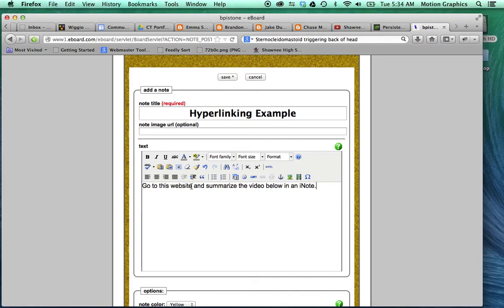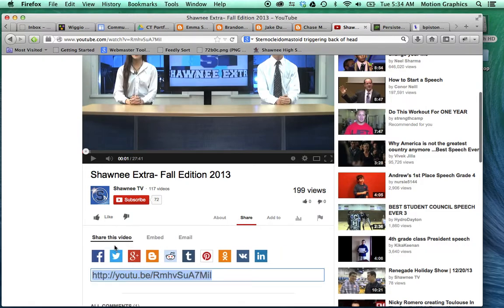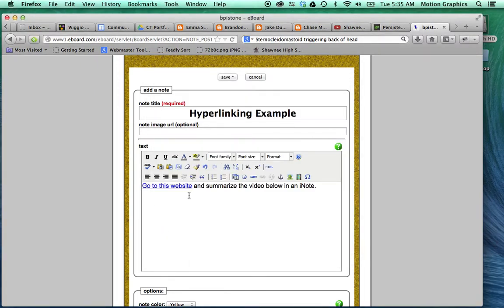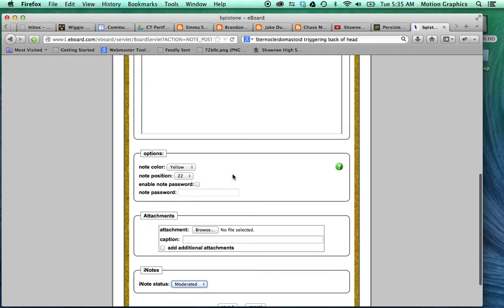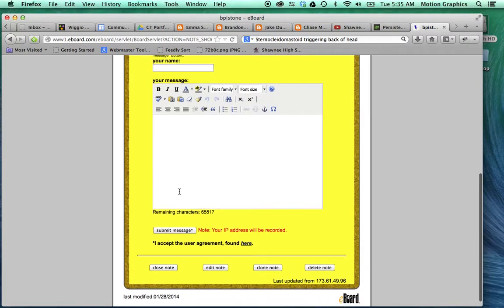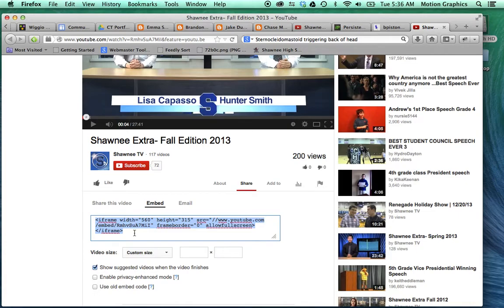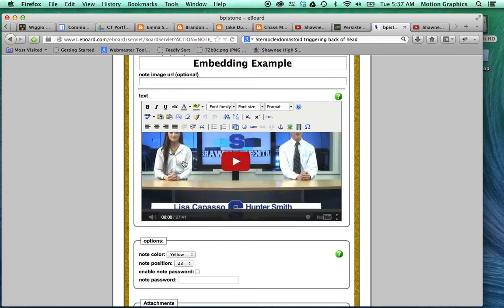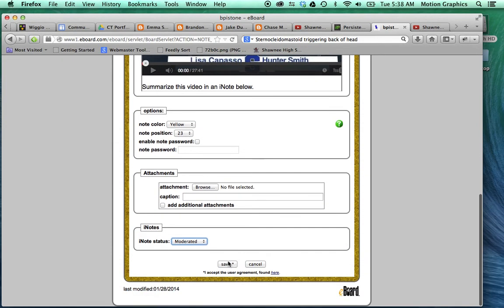Hyperlink and Embed Examples for Teachers Websites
This video covers how to add a hyperlink in a Rich Text Editor and how to embed a YouTube video using HTML in a Rich Text Editor (RTE).